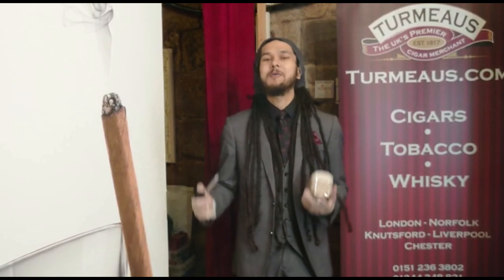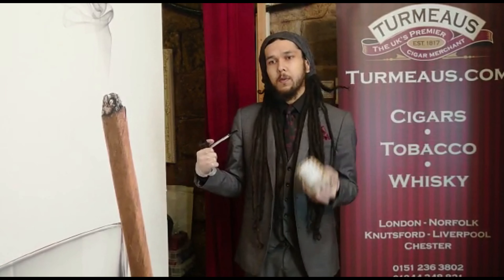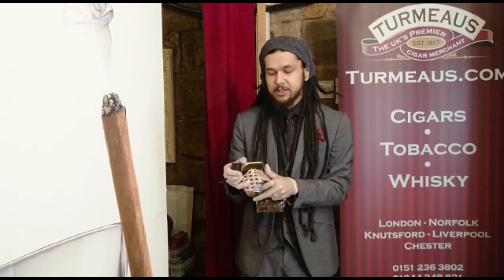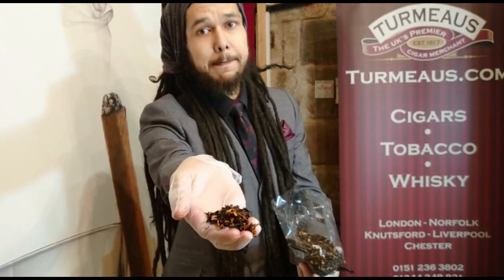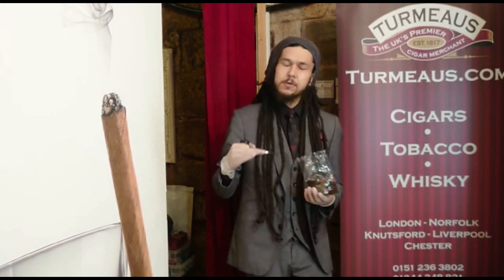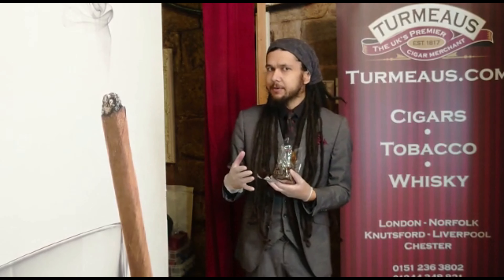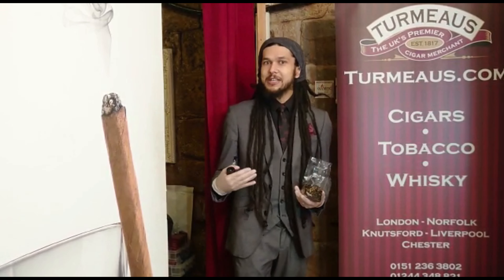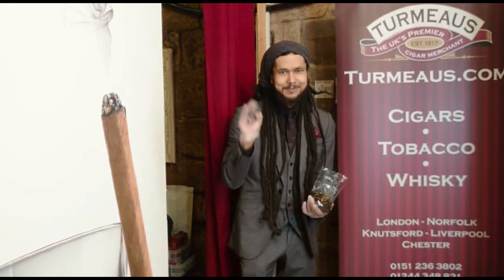Turmeaus Pipe Tobacco Review - Kohlhase Pipe No 66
Calum as bowl full of something new for you today!

Kohlhase Pipe No. 66

Kohlhase, Kopp & Co is a leading German manufacturer of high quality tobaccos who own many tobacco brands.

They rarely release a pipe tobacco under their own name but when they do, the usually limited edition is something quite special.

Kohlhase & Kopp Pipe 66 is a classic Danish aromatic, comprised of double fermented Black Cavendish strewn with golden Virginia highlights and hand torn broken dark flake.

Tasting Notes
This smooth and cool base tobacco is cased with a sticky and highly fragrant Crème de Cassis casing.

As soon as you open the unbranded tin, you are greeted with sweet and fruity aroma.

Even though this tobacco is a little moister than most aromatics from K&K, it smokes well from the tin, but can benefit from drying out beforehand.

Strength: 3/5
Aromatic Taste: 3/5
Room Note: 3/5